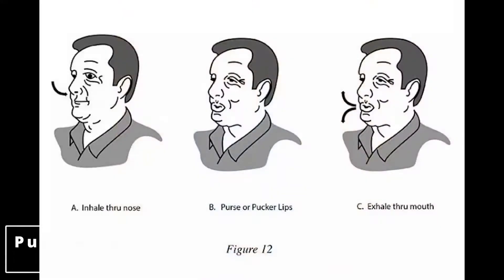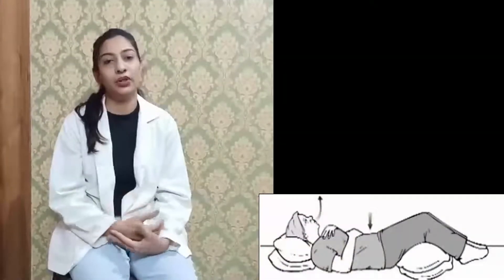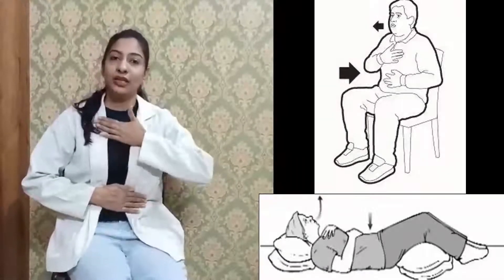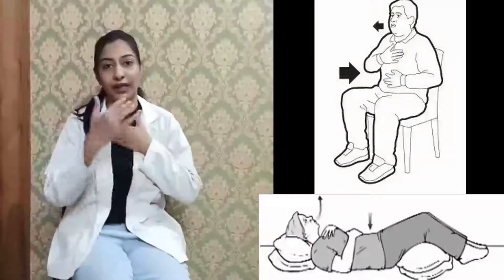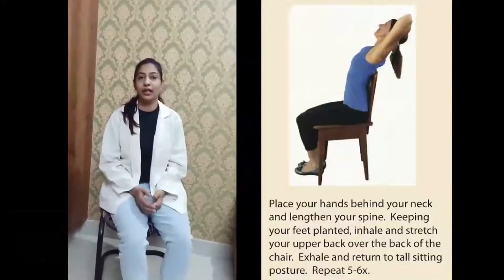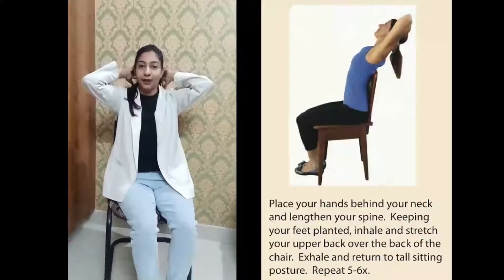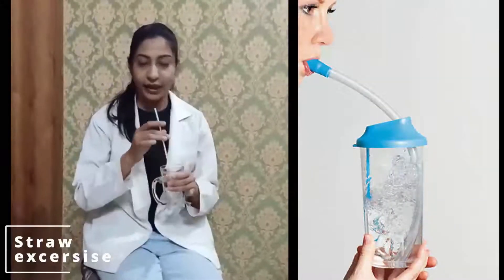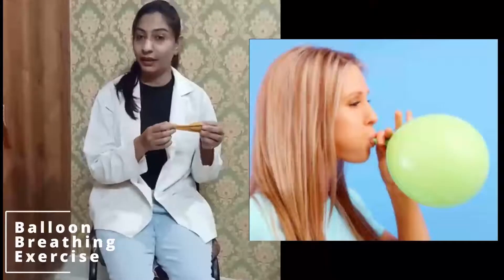corona physio exercise #2021 measures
Dr. Ankita Thakur explaining how to take care of your lungs and respiratory tract for corona patients.